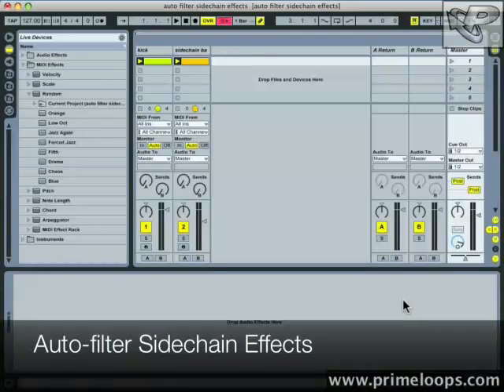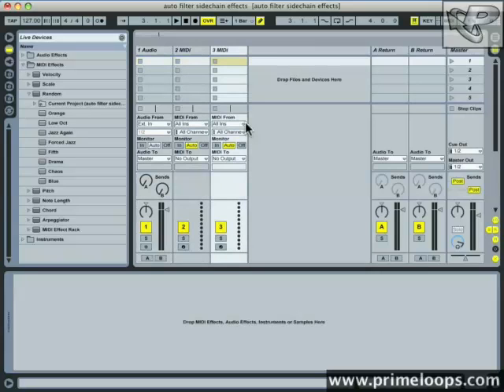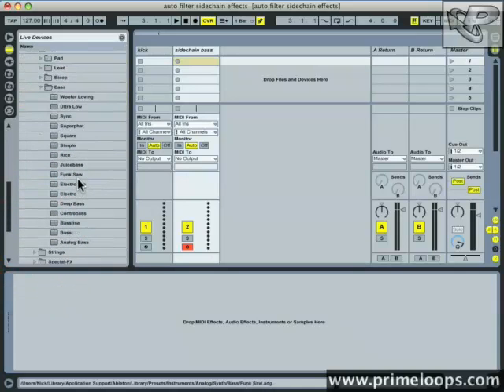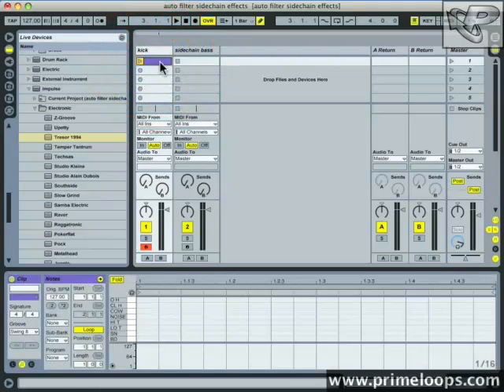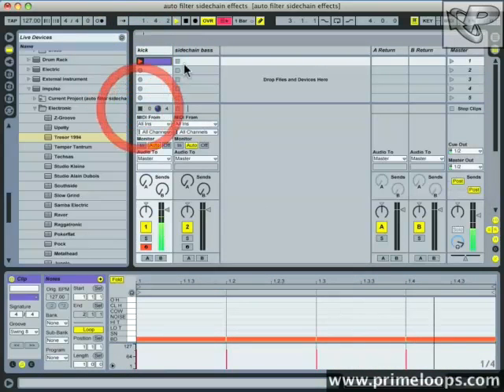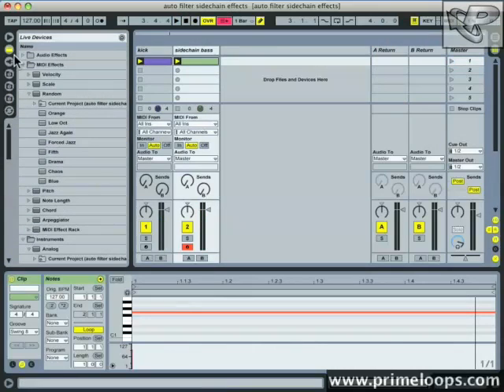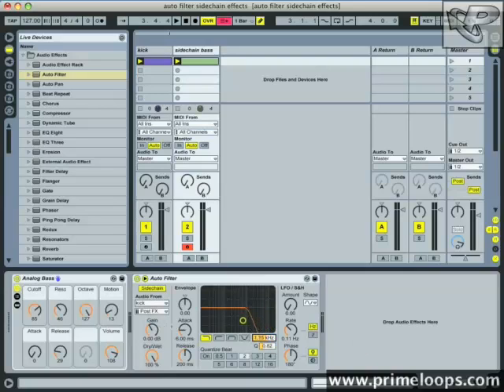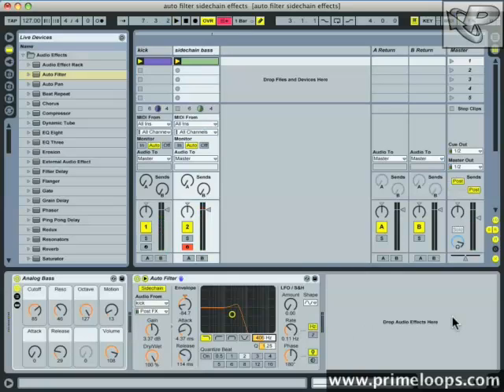ABLETON Autofilter Tutorial